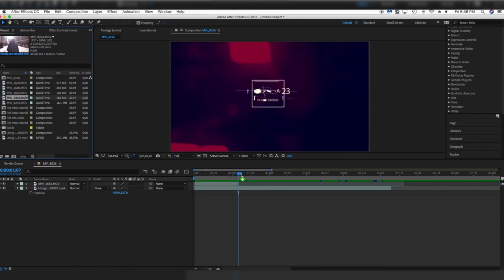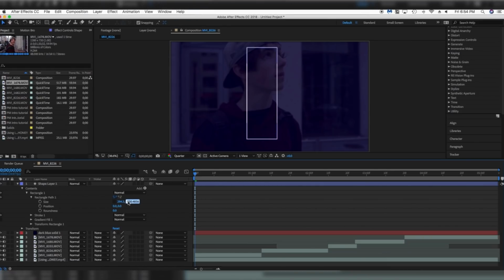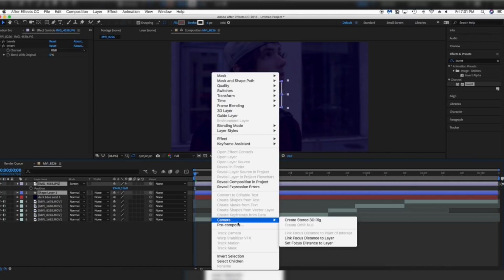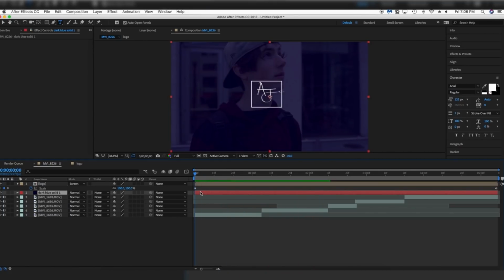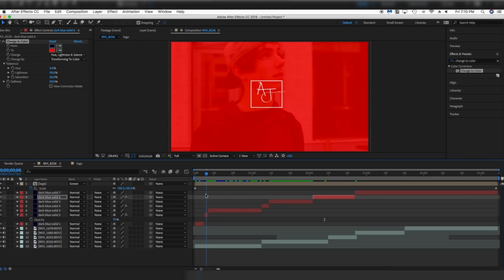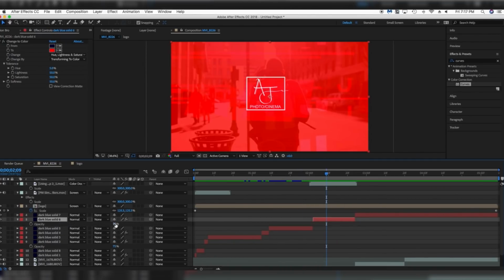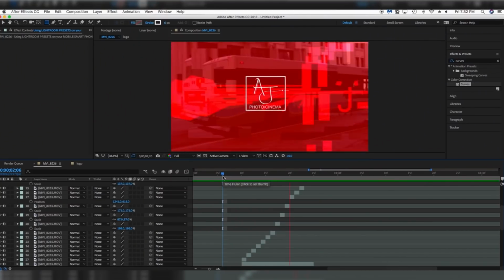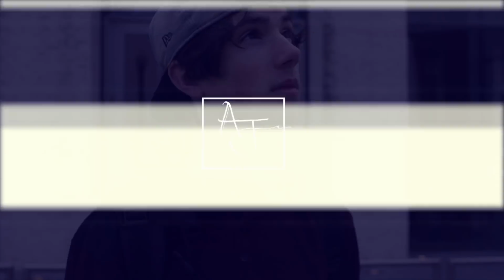HOW TO MAKE PETER MCKINNON'S INTRO (w/OUT Plugins)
Hyped to show you guys how to make the legend Peter Mckinnon's intro! Hope you all enjoy!